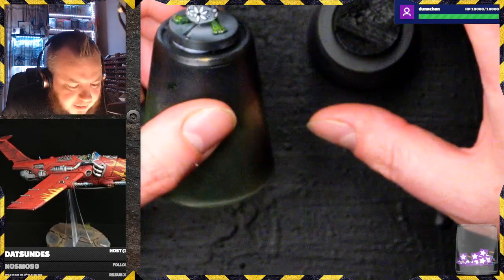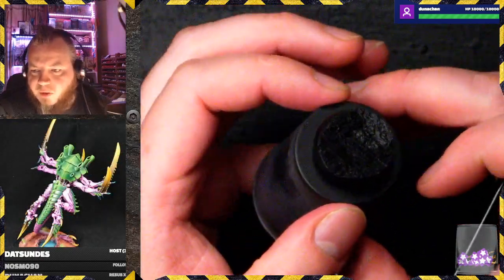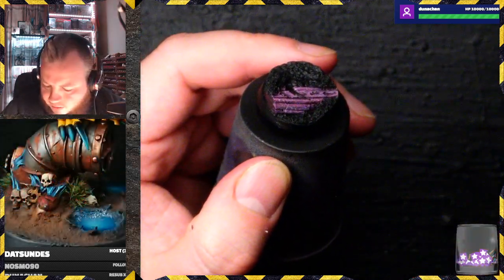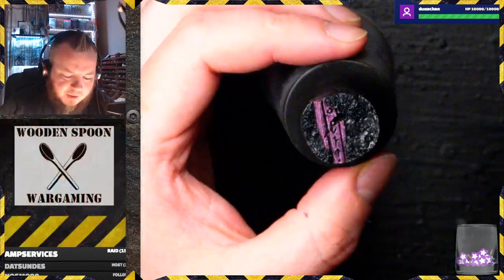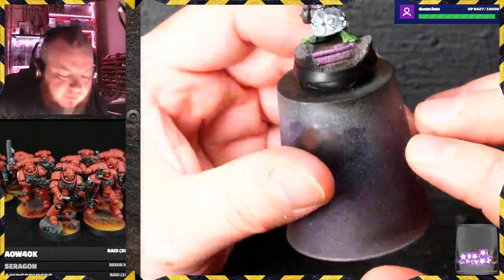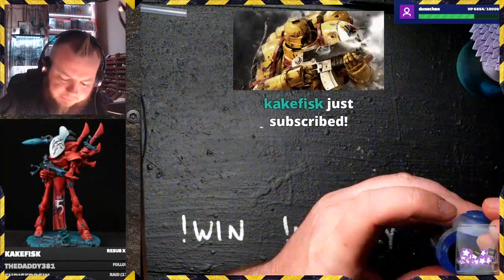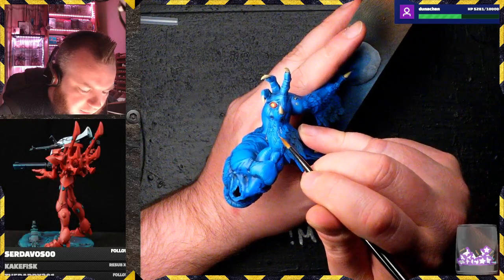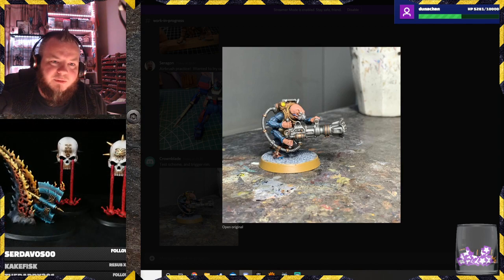Orktober Grot - Part 2!!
On this stream - We finished off the grot and did some work on his base! I painted a quick marble with an easy to follow guide for when you just want  small section done. As we finished up quickly I also did a little more work on Magnus’s wings glazing in more colour for the shadows.

Techniques used in this video are:
Marble effects made easy
Weathering powders
Glazing

For all your other hobby needs head on over to Element games, and use code JAM9370 for double crystals!

And for some of the sickest mdf terrain that you can buy check out the Alliance Armoury